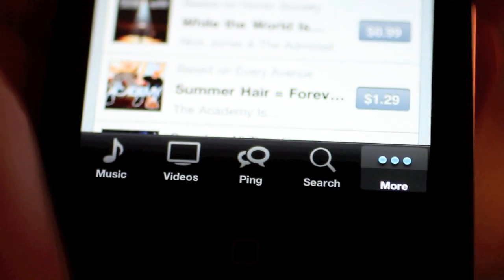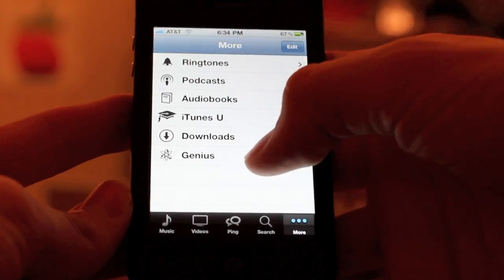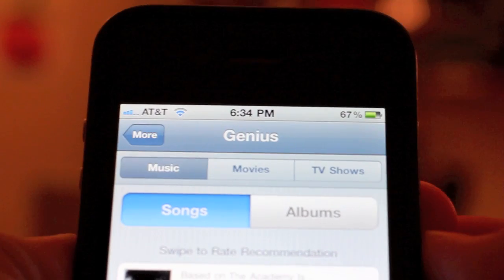Apple Knows: Episode 16, Greenpois0n iOS 4.2.1 Jailbreak, Rejected Apps, Leaked iPad 2 Screen, More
Welcome to this weeks Apple Knows, this is a weekly broadcast of what is happening in the Apple World of rumors and news. Make sure to check out what else Apple Knows next week.